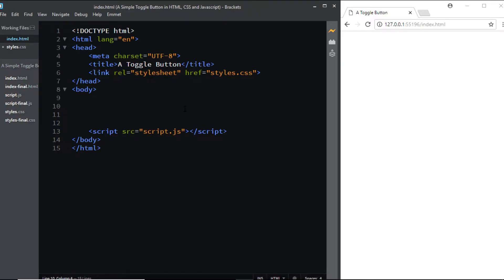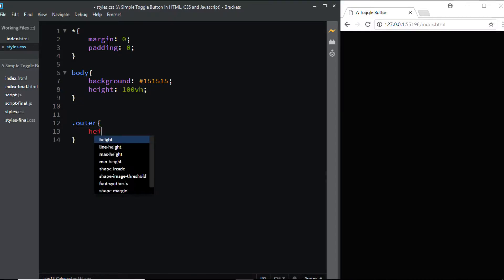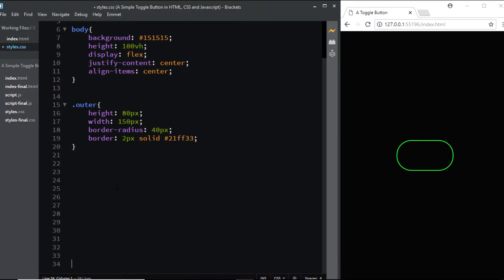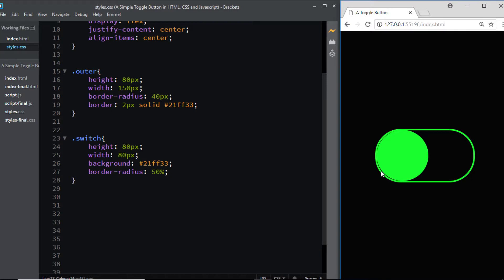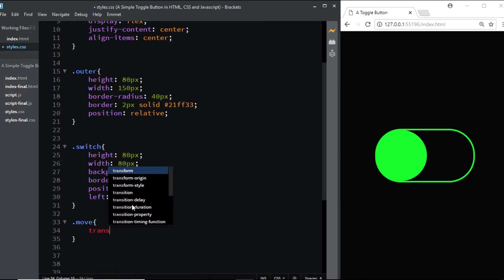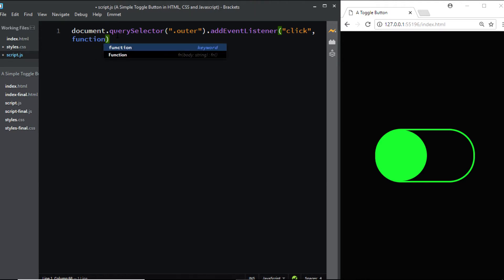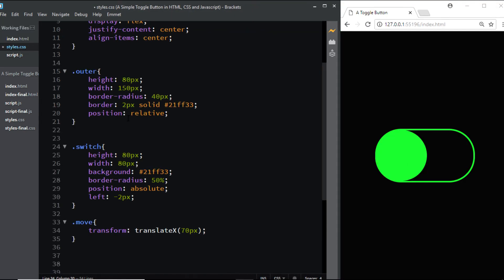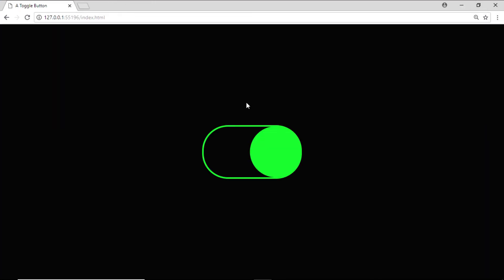A Simple Toggle Button in HTML, CSS and JavaScript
In this video, let's create a simple toggle button using HTML, CSS and just a few lines of JavaScript.